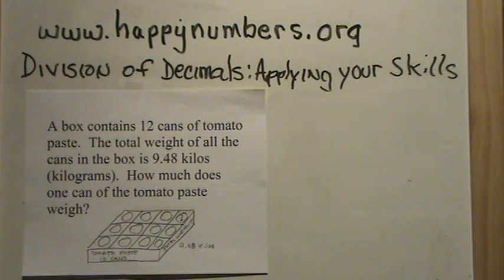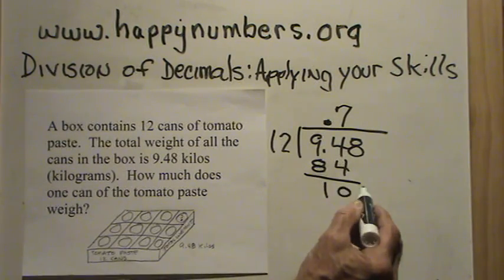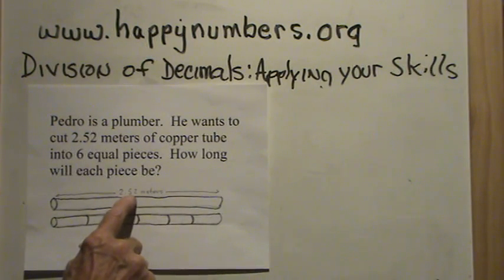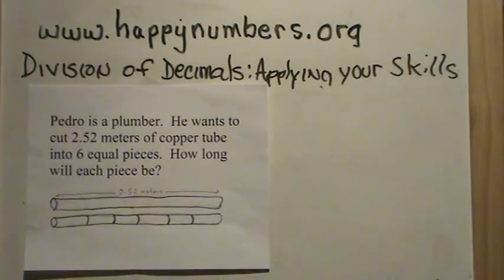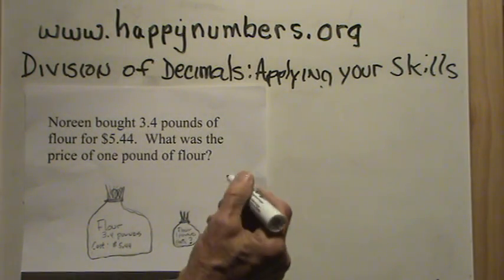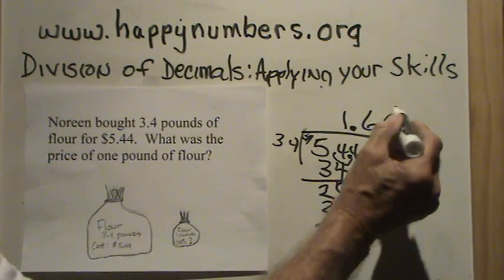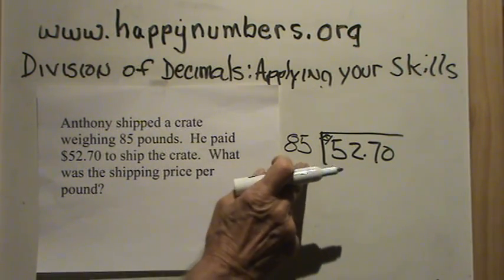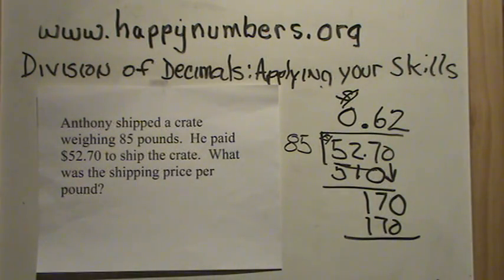Division of Decimals Applying Your Skills